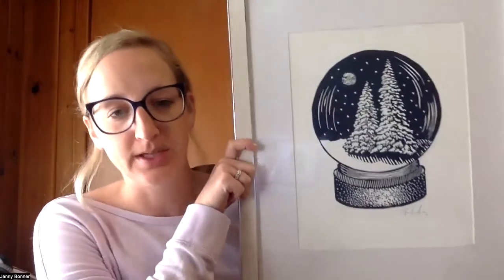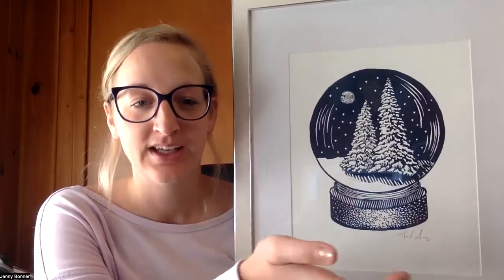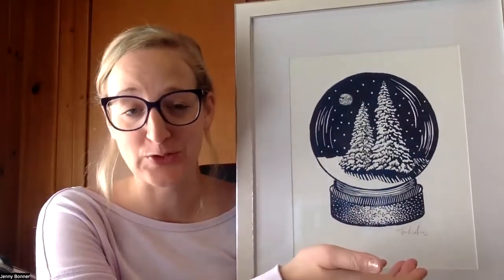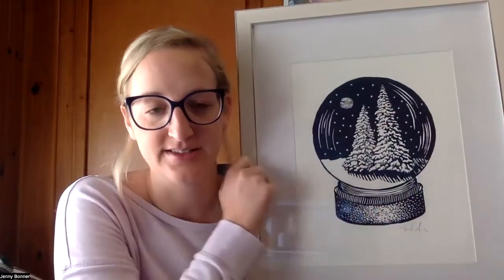Developing visual literacy through active seeing